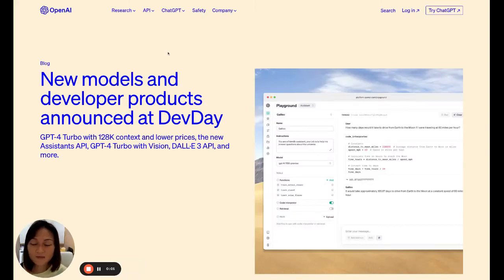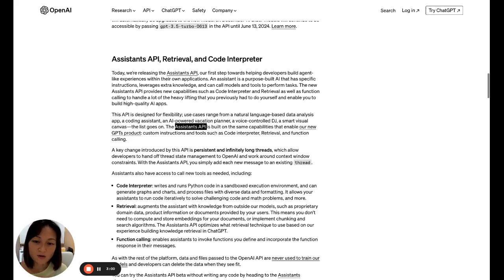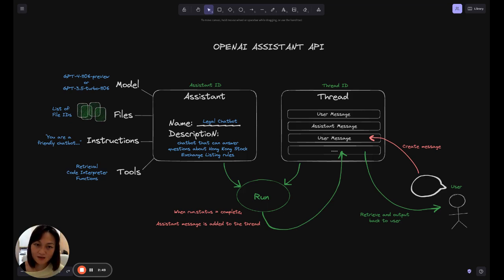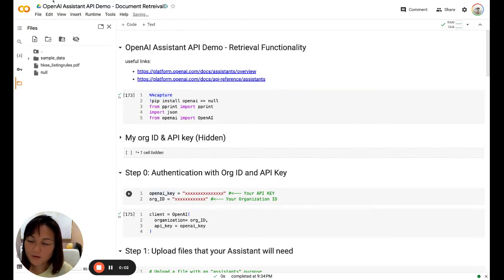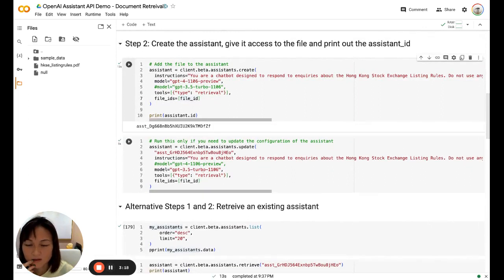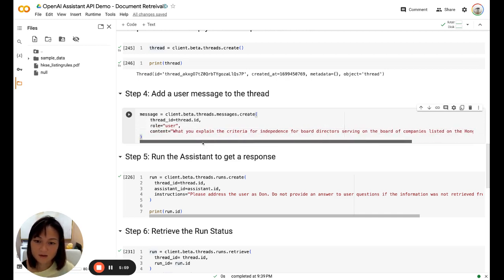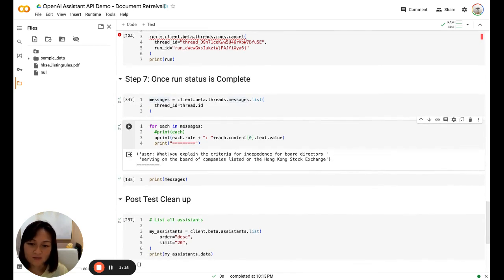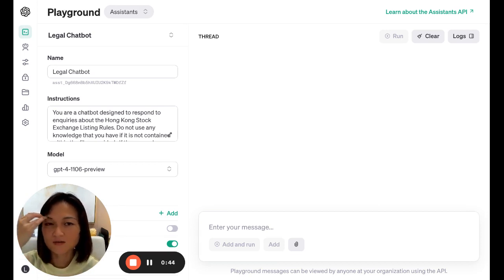OpenAI Assistants API - Part 1: information retrieval functionality with working code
This a 3 part series to explain and demo how OpenAI's Assistant API works:

To get a copy of the code on google colab notebook, come find and follow me (Lily Cheng) on Linked-in and I'll send it to you!

OpenAI just announced the brand new Assistants API on DevDay and it's so hot, it's taken down the whole chatGPT and API service!  Assistant API basically enables you to easily build a custom chatbot on top of the GPT4 LLM that knows how to retrieve additional information from files that you upload and also can take actions (like agent functionality) by being able to call up to 128 functions that you give it.  You would've heard about "GPTs" from DevDay - this is the same functionality but exposed via API

In this video, I will explain the new lingo and how it all works conceptually, then work through a retrieval demo and also show you how it works on the no-code interface.